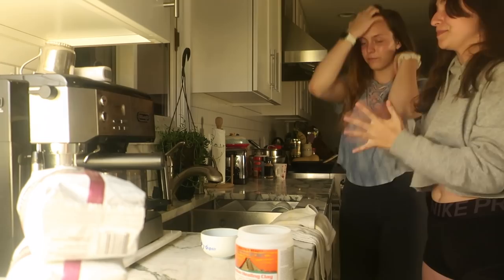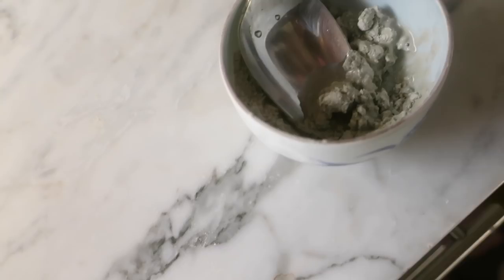day in the life of a few rowers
just a cute and fun recap of a sleepover and a sunrise crew practice. thanks to alicen for just putting up with me and being my frandd and also jackson for helping me with the music.

SOCIALS
depop// veragrazia

STB (soon to be) ASKED QUESTIONS
age atm// 15
height// 5,4" :) i grew lol